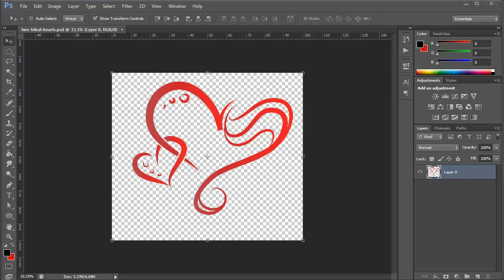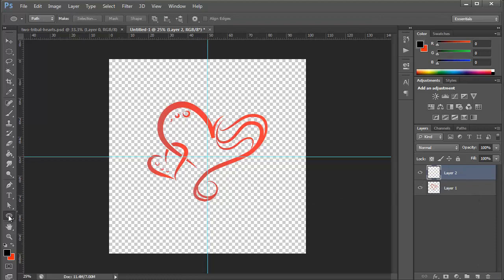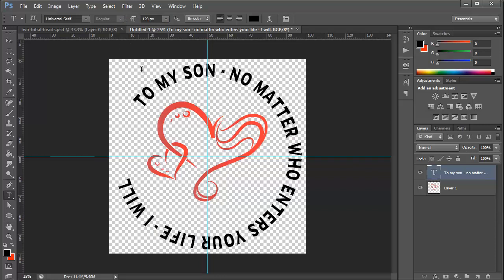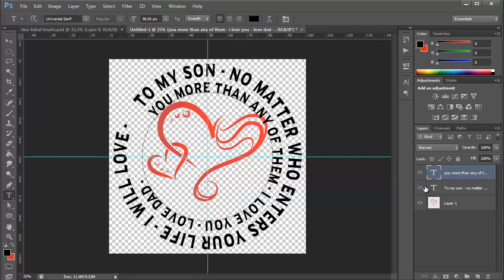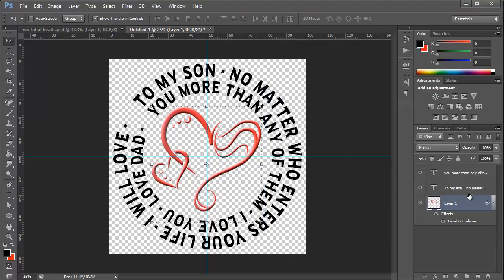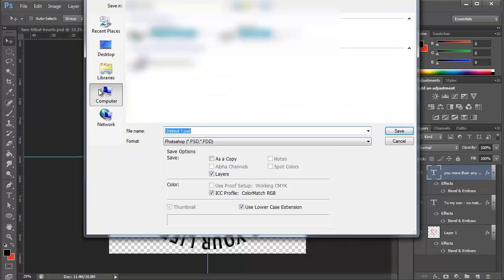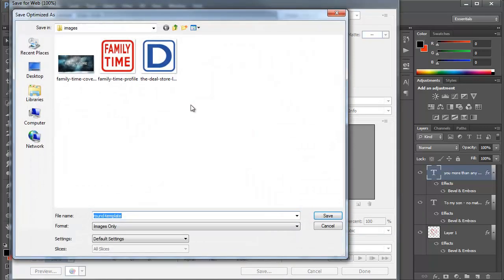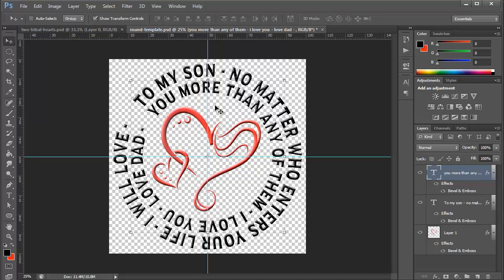Engraving Profits - Lesson 26 - Design It Yourself With Photoshop - Shineon Print On Demand Course